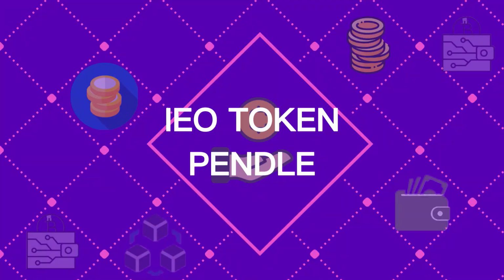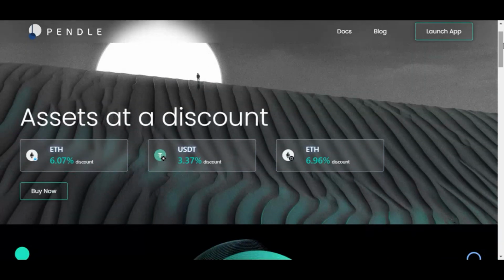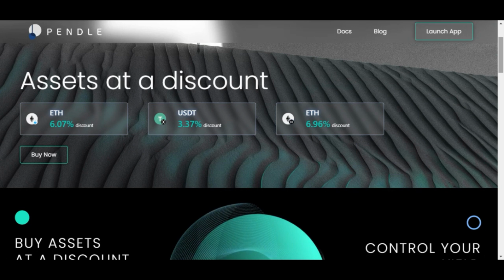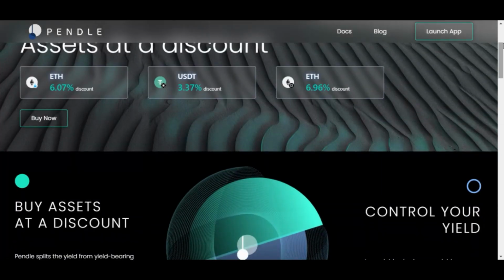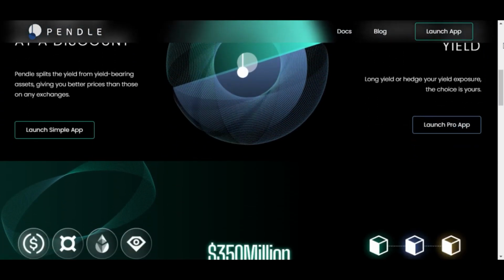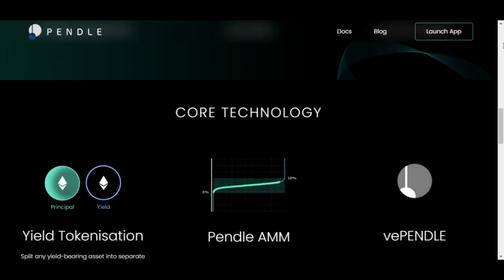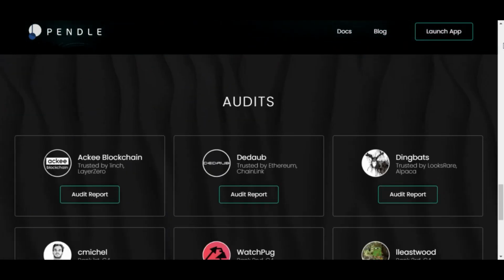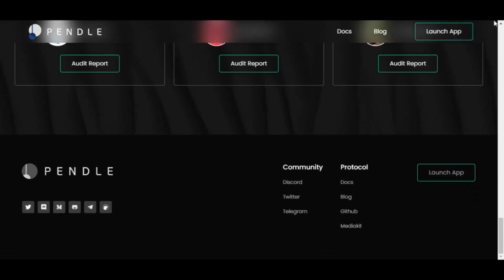crypto bitcoin cryptonews cryptocurrency pendle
Pendle is the first protocol that enables the trading of tokenized future yield on an AMM system.

You can buy and hold if you are the type that can’t keep up with trading on Binance futures based on your schedules.

Buy and hold is one of the old factors and safe ways to research a project before investing in it, well you have come to the right place where i will be showing you from now on the best ICO token project you can spend a few dollars on with a promising future.

Buyng of token requires some action on your end, first you will have to buy some of the coins like ethereum, usdt , bnb,busd  Etc . To be able to purchase some of the ICO token in the video i will be posting on my channel.
Metamask and Trust wallet are the 2 main recommended wallet to used and store both your coins and ico token bought.
NOTE:your passphrase on any of the wallet must be kept in a safe place, in case for any future loss of phone theft or forgetting your login access in other to retrieve your tokens /coins .
The nuances of participation in token sales (hard cup, token distribution, token lockup,buyback, total amount raised across all funding rounds, etc.), and other important measures:
• a workable concept that clearly and concisely describes the project's goal, issue, and resolution
• Market size
• Business model
• real team members with active social media accounts
• Biographies, interviews, and the founders' prior work experience
• The presence of renowned consultants (experts) and important partners (well-known companies)
• On the official website, you may find the company's address, phone number, and contact form.
• various social networks and the number of individuals who are active (we count only real accounts, no fake engagement)
• Information on the initiative is accessible via reputable media or communities.
• Complete White Paper (One Pager, Presentation, Technical Paper, Pitch Deck)
• Lowest Possible Product (LPP)
• Project start date (we prefer companies with history)
• company blog with consistent updates
• Availability of the Airdrop/Bounty/Testnet/Ambassador program
• Interesting and user-friendly website design/video presentation of the project
• Attraction of investments from large venture funds or business angels: Polychain Capital, Multicoin Capital, Paradigm, Sequoia Capital, Coinbase Ventures, Animoca Brands, Huobi Ventures, etc.
• Large investors following your project’s Twitter

Further more if you are beginners in cryptocurrency and want to know more about blockchain kindly watches list of videos below;